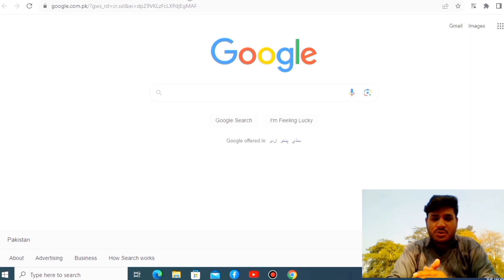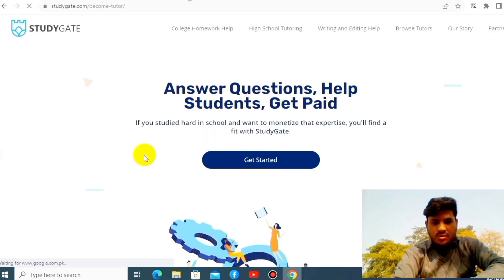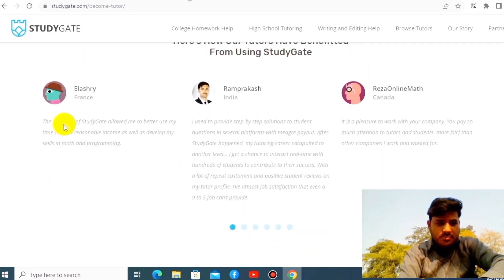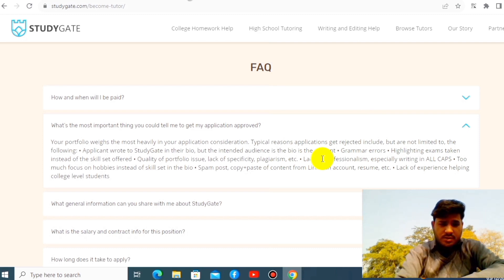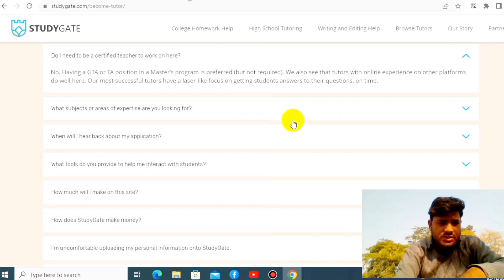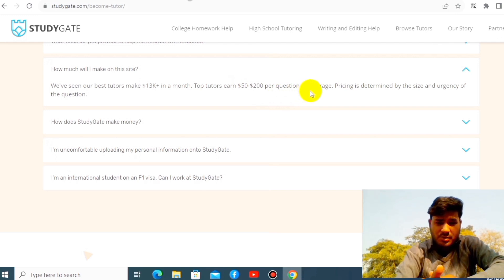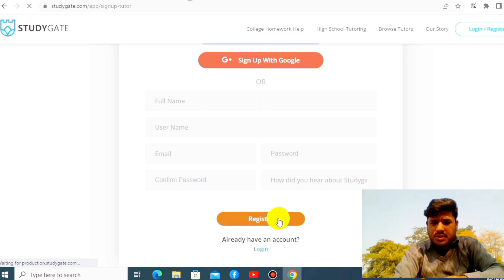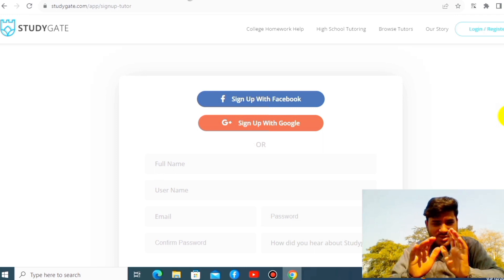How to MAKE money online just simply answering questions? Earn Money UpTo 13000$ || Work from home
Unlock Your Earning Potential with STUDYGATE! 🚀 Explore this incredible online tutoring platform that can help you make $13,000 per month. 💰 Whether you're a student looking to teach or someone seeking valuable knowledge, STUDYGATE is your gateway to success.

🌐 Join now and discover a world of opportunities in online tutoring! 📚💻 Don't miss out on this chance to earn money while sharing your expertise or gaining valuable insights.

👉 Key Features:
✅ Flexible Schedule
✅ Lucrative Earning Potential
✅ Diverse Subjects
✅ Global Reach